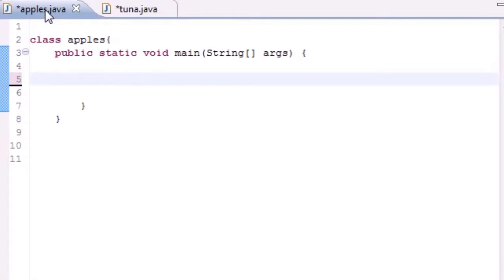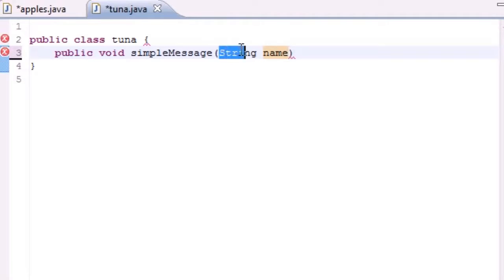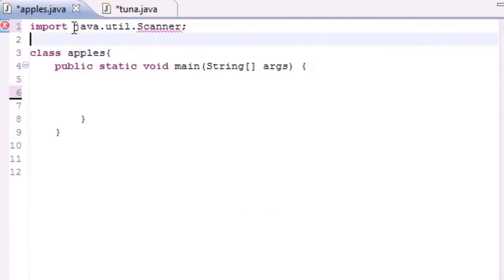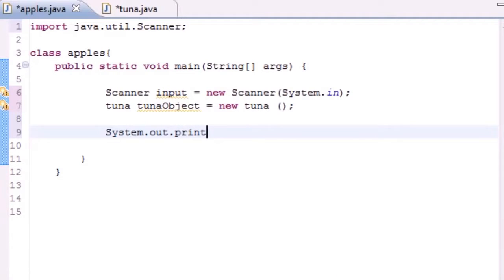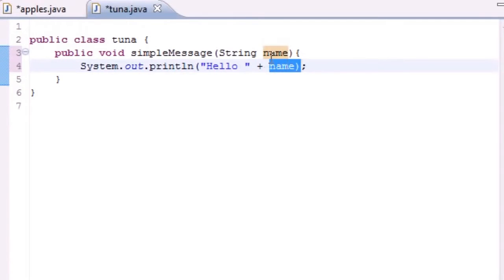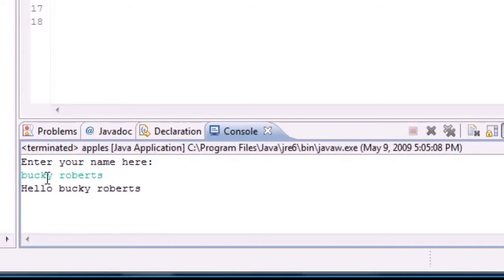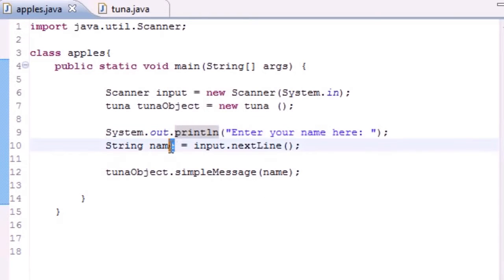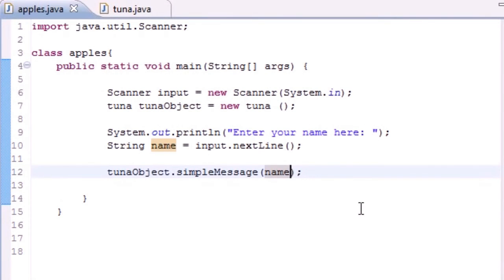Beginner Java Programming Tutorial-15-Use Methods with Parameters (Tutorial World)